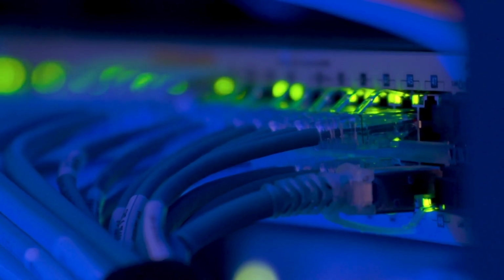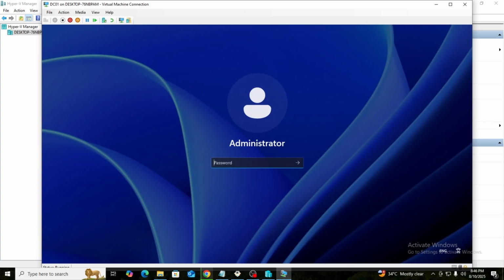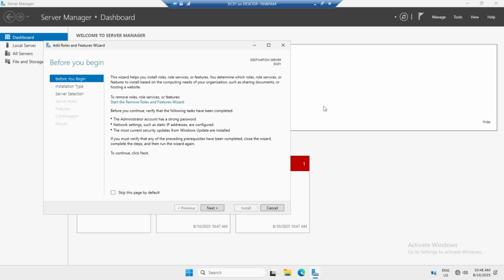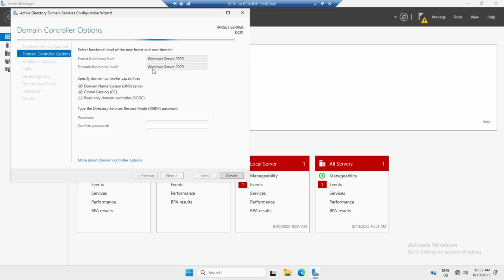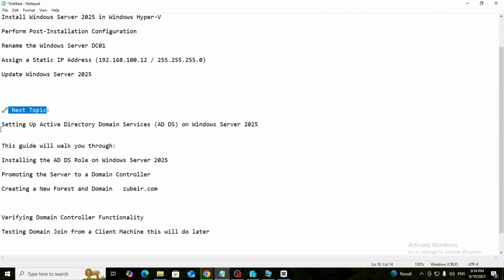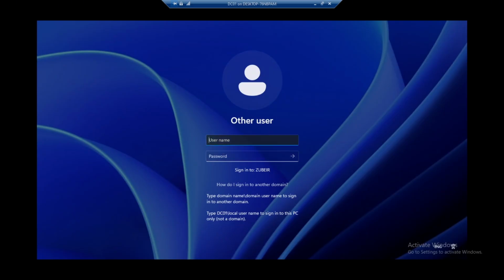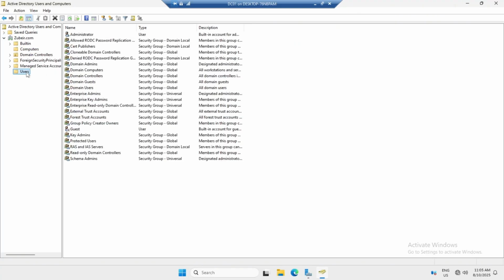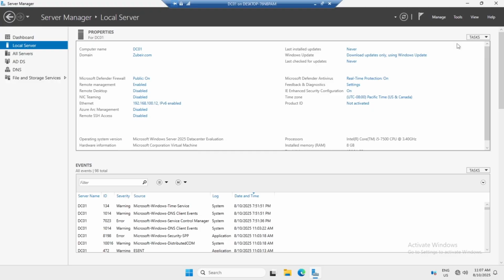How to Setup Active Directory (AD DS) on Windows Server 2025 | New Domain & Forest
If you’re someone like me trying to break into an IT career, this video is for you!

In this step-by-step tutorial, I’ll walk you through how to:
✅ Install the Active Directory Domain Services (AD DS) role on Windows Server 2025
✅ Create a brand new forest and domain (zubeir.com)

This is a practical, hands-on guide perfect for anyone interested in IT infrastructure, system administration, or cloud technologies.

👉 Why this matters:
To succeed in IT, practical experience is essential. Building your own lab environment and documenting your projects shows initiative and helps you stand out to potential employers.

💡 Tip: Create your own home lab, experiment with real-world scenarios, and document everything. It’s one of the best ways to gain confidence and build a strong portfolio.